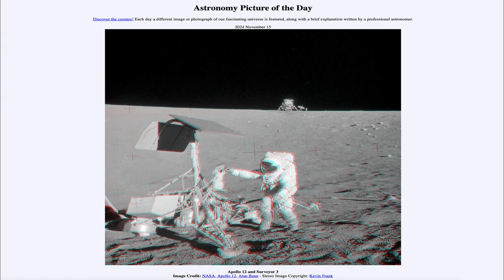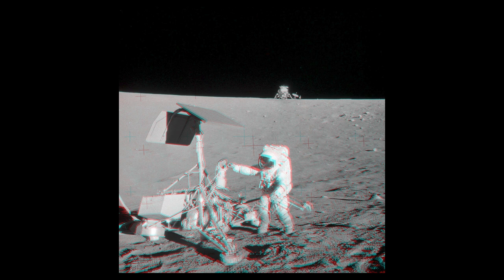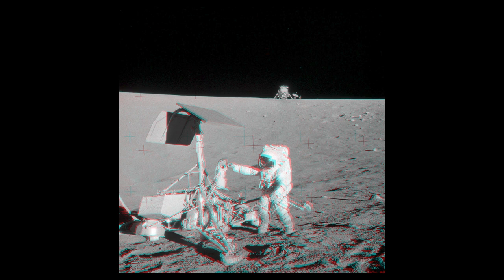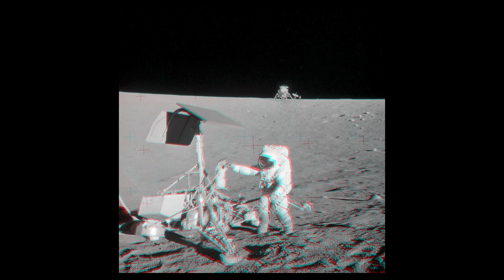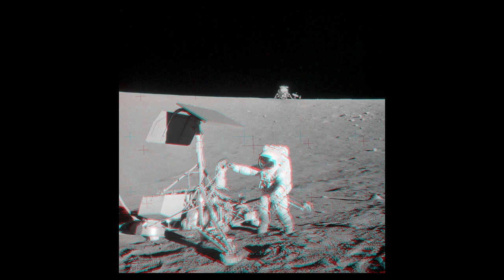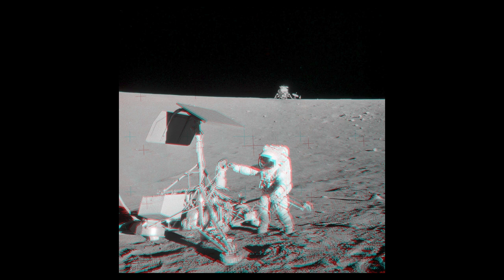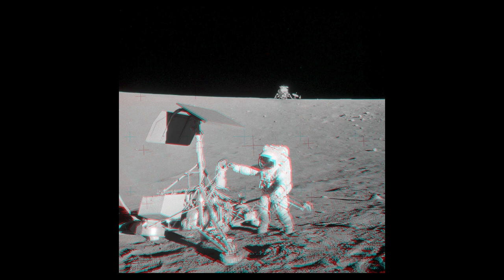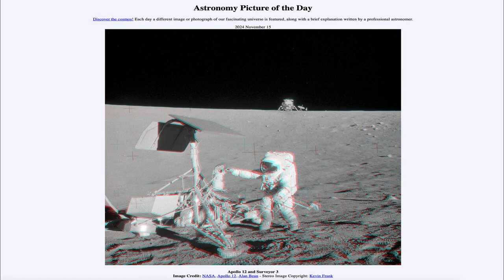2024 November 15 - Apollo 12 and Surveyor 3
In today's image, we see the Surveyor 3 spacecraft in the foreground as it is being visited by the astronauts from the Apollo 12 mission. The Apollo 12 lunar module is visible off in the distance. The image id visible in 3D with the use of red-blue 3D glasses.